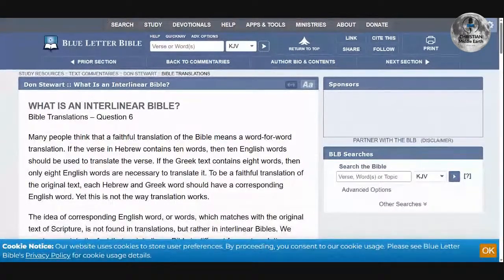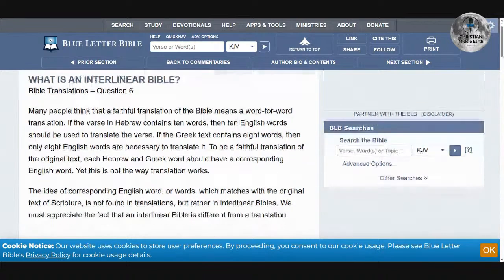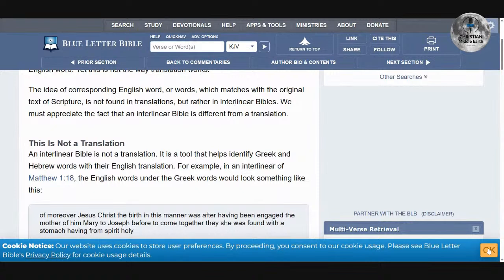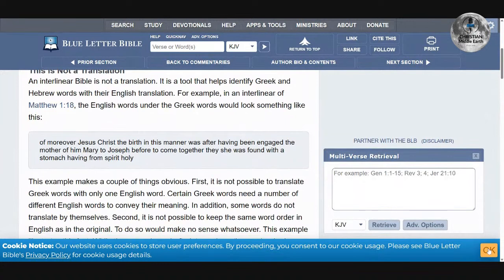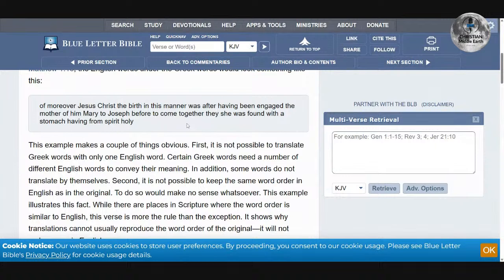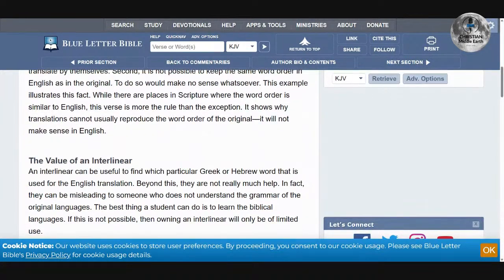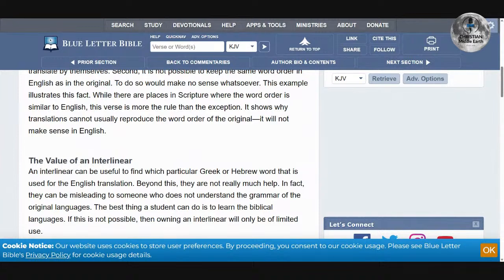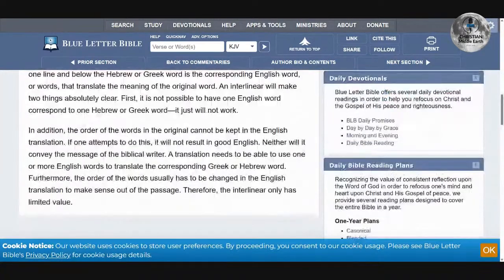Bible Translation Secrets: How the Bible was changed!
a click bait title to help bring better thinking to the greater community of Believers